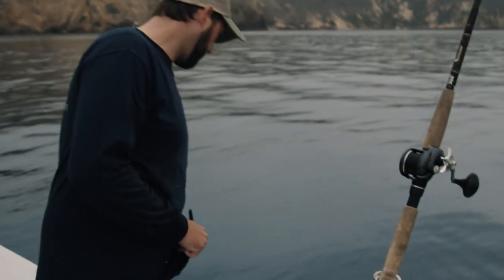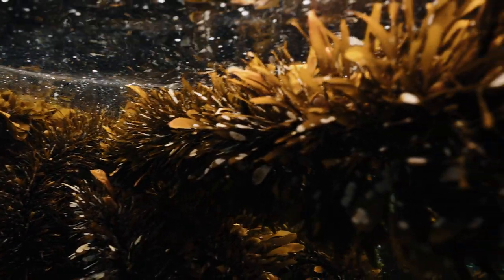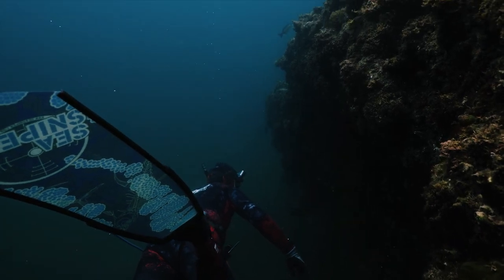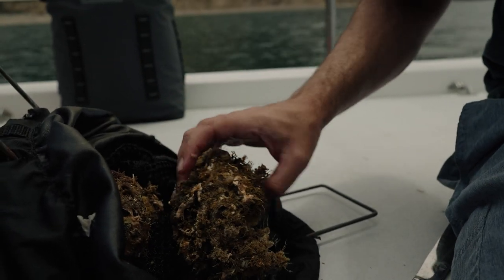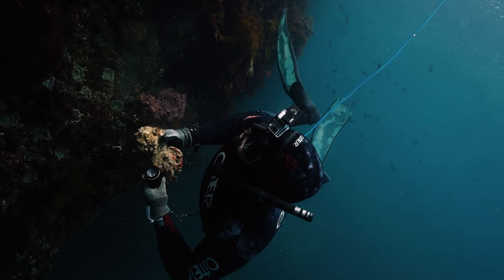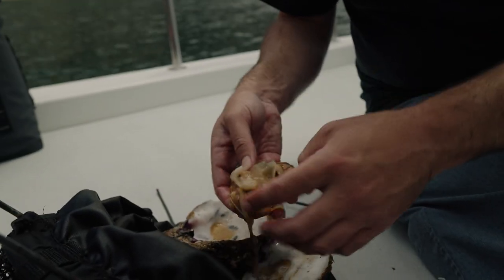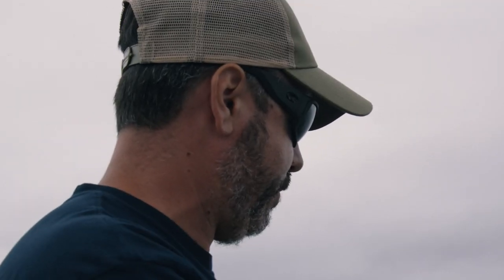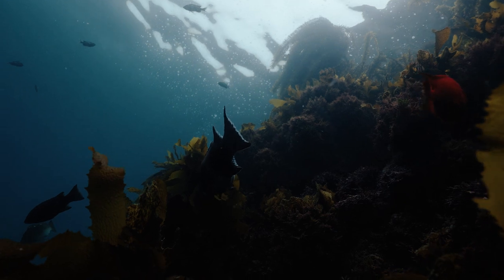Channel Islands - The Crown Jewels - Omersub Official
Channel Islands - The Crown Jewels.
Join the BDOutdoors crew and immerse yourself into the beautiful and pristine ecosystem that is the Channel Islands.